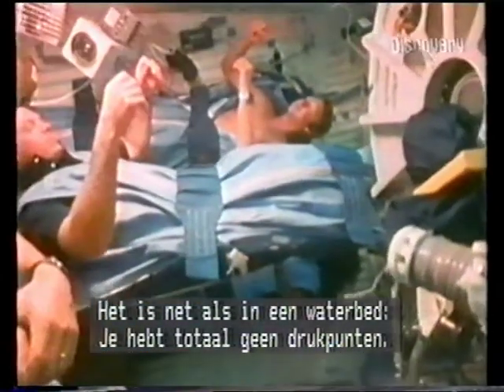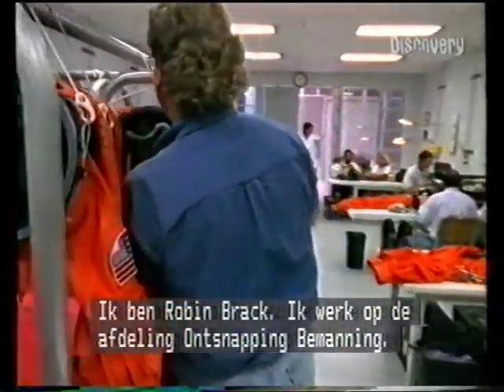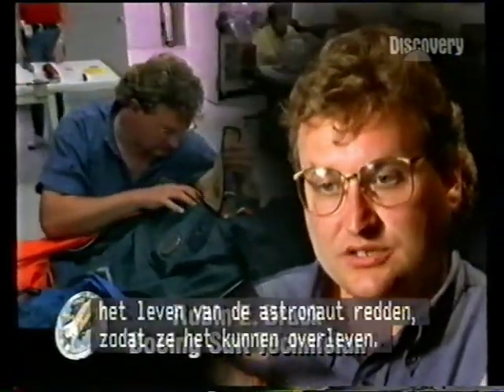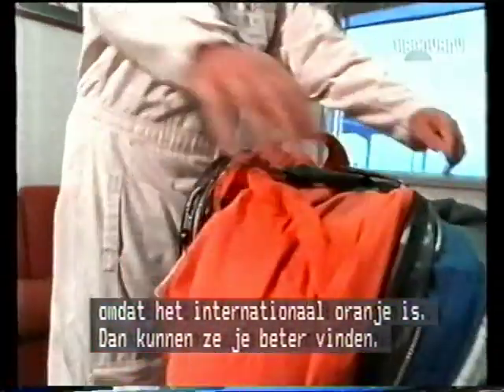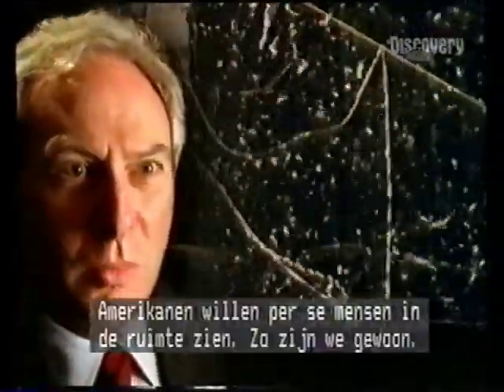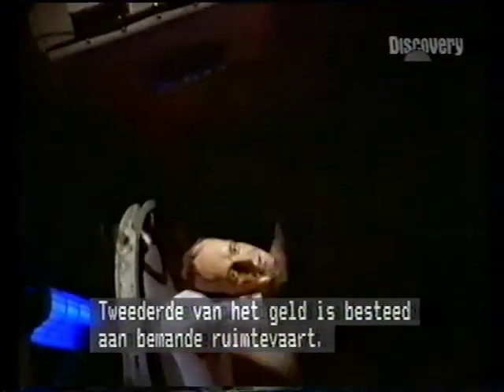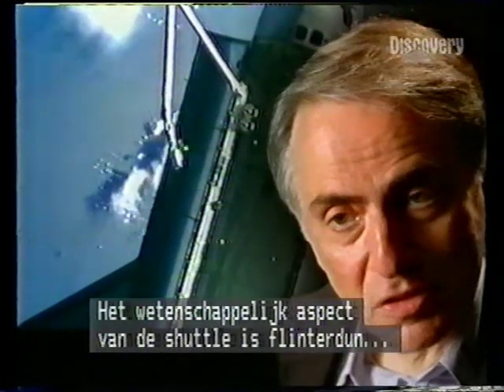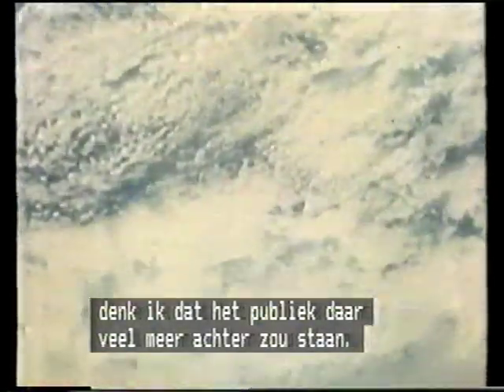The Space Shuttle part 4